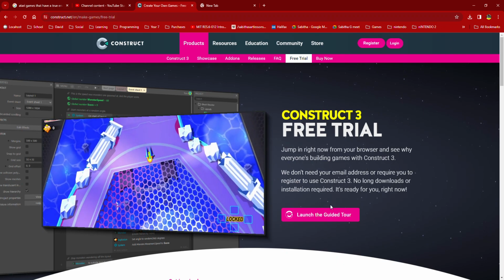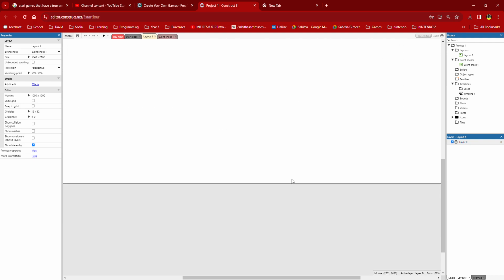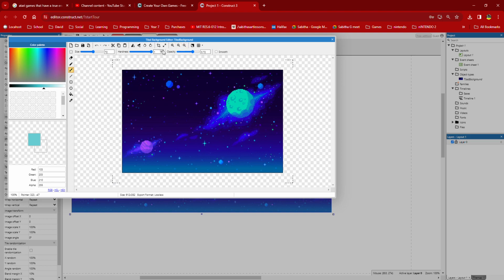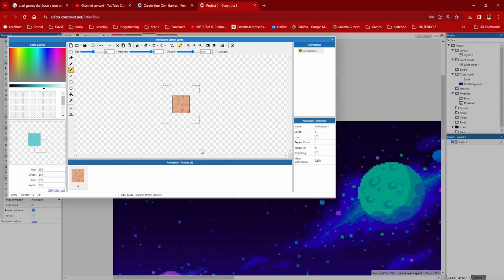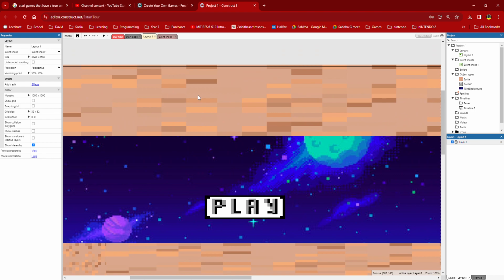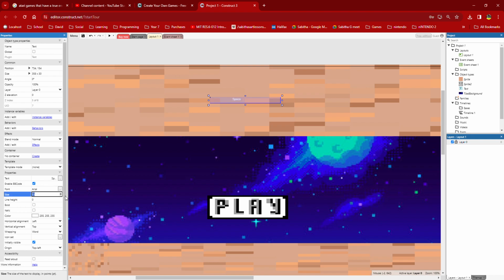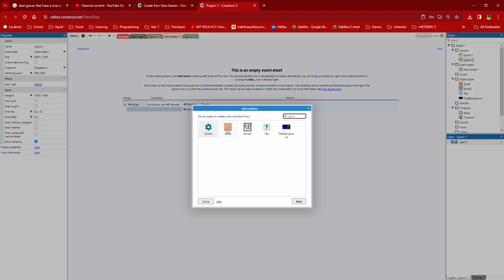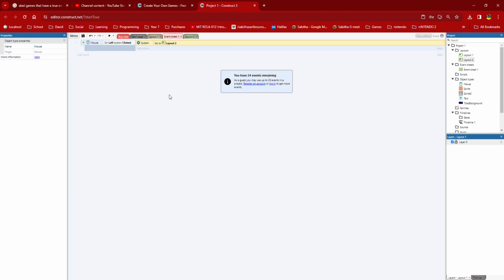Easy Title Screen Tutorial.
This is an easy step by step title screen tutorial on Construct Three.